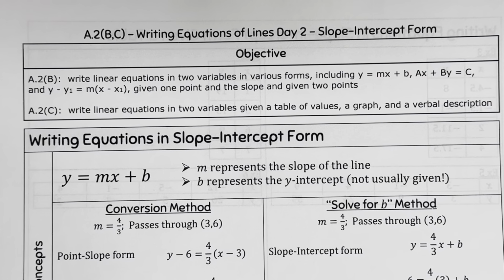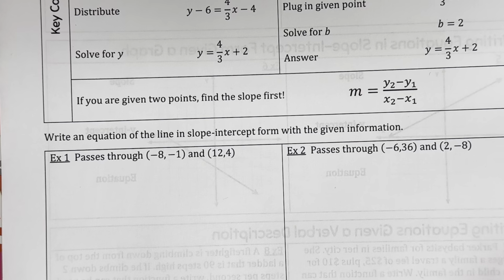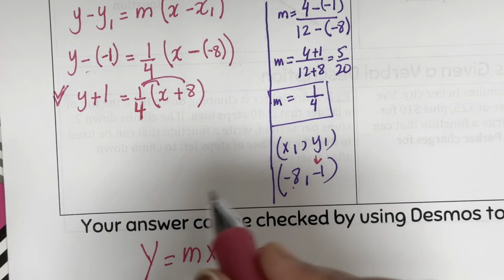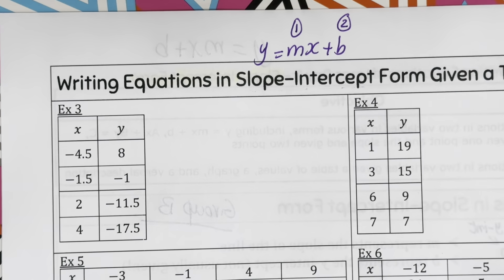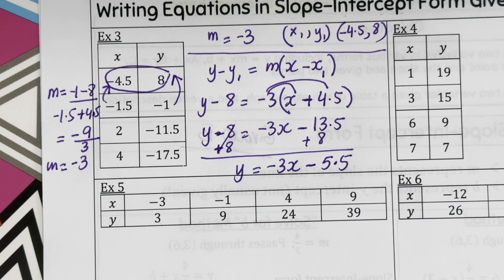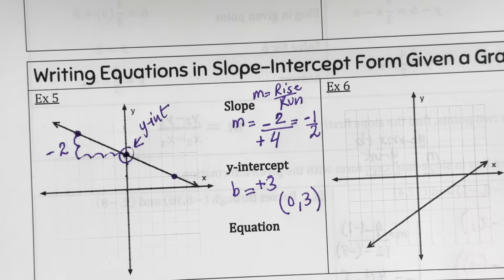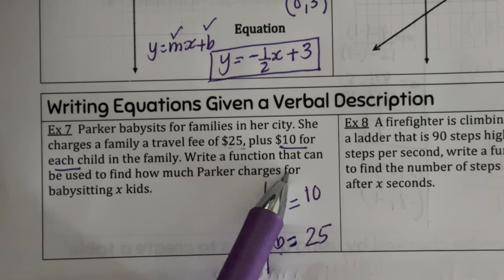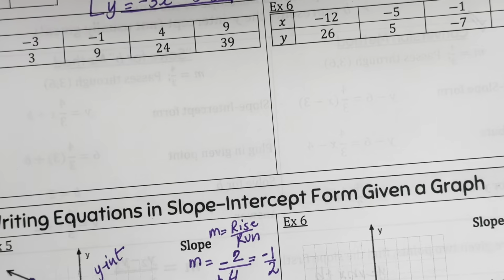Writing Linear Equations: Slope-intercept Form